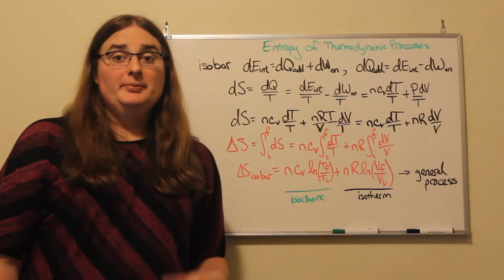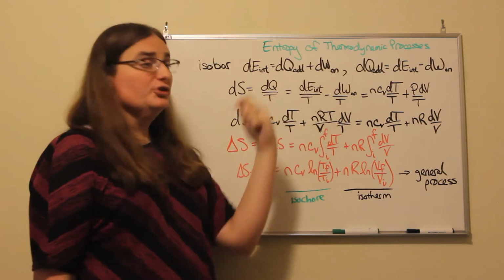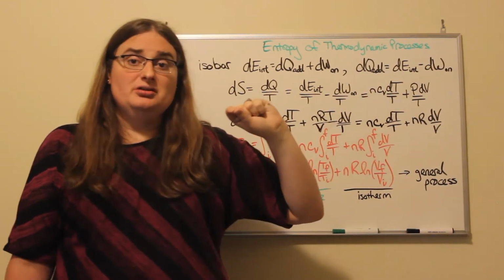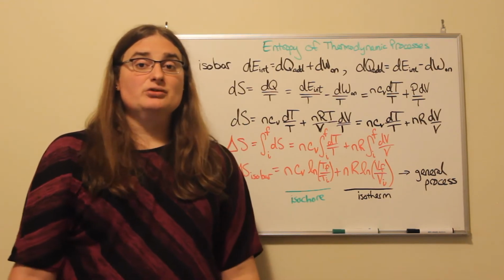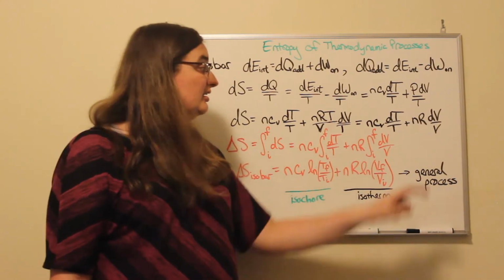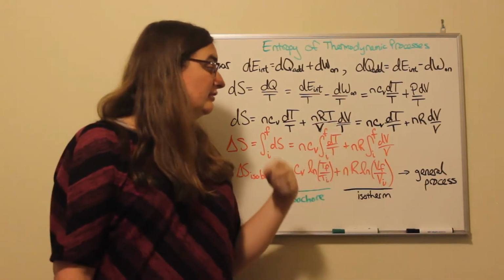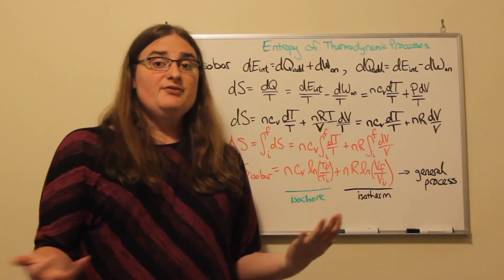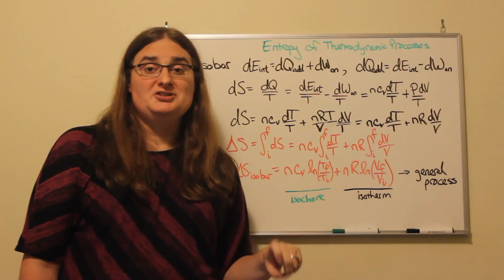Entropy of Thermodynamic Processes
In this video, I show how to calculate the entropy for isobaric, isochoric, and isothermal processes in ideal gases.